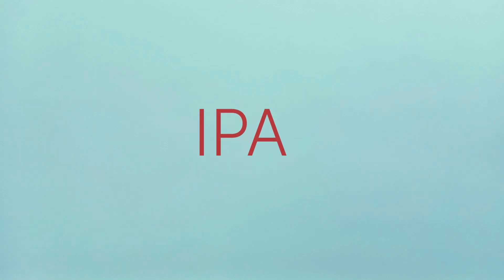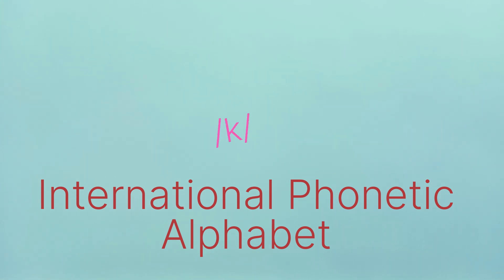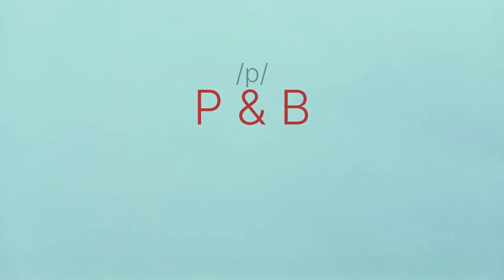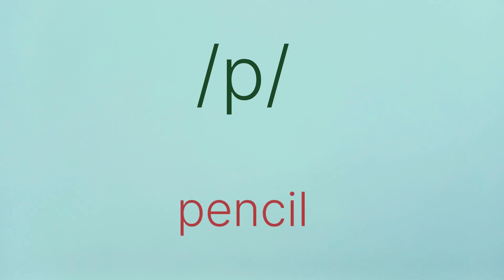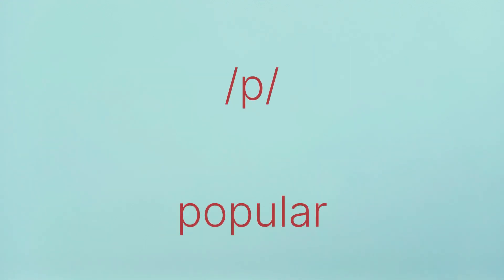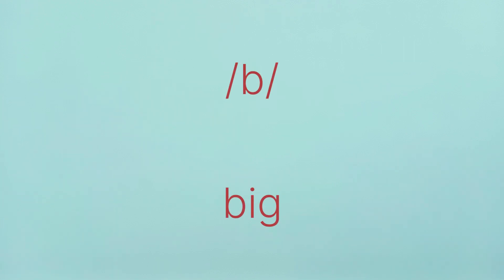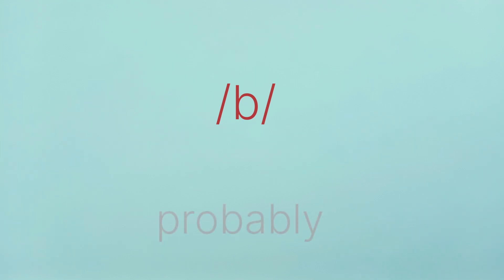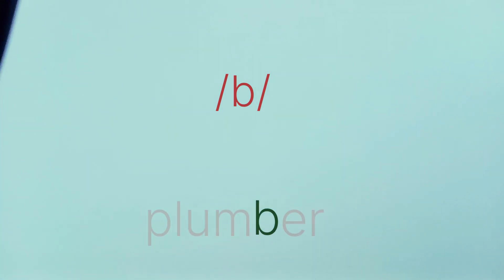15 May 2023